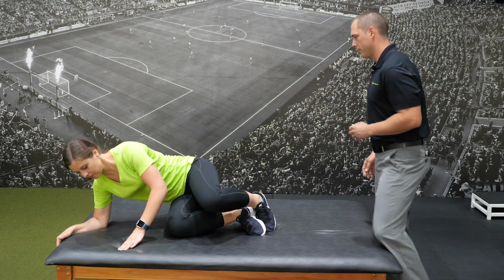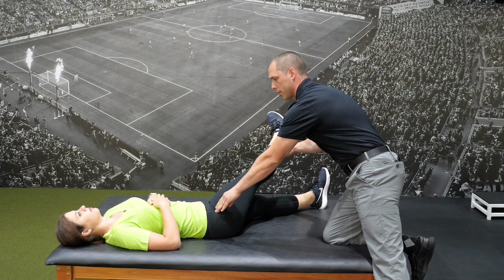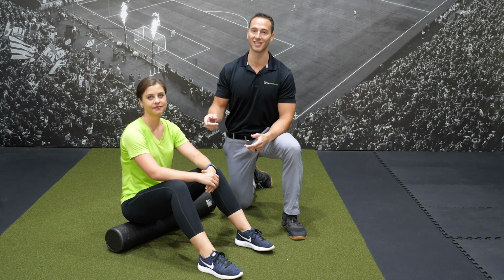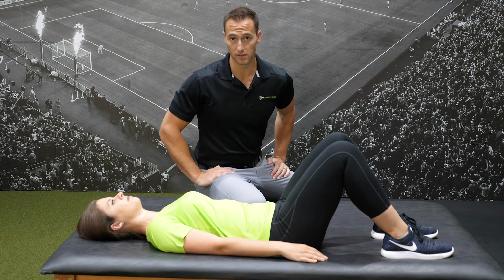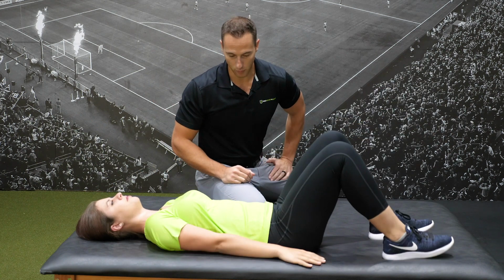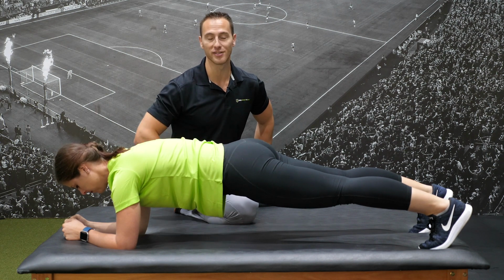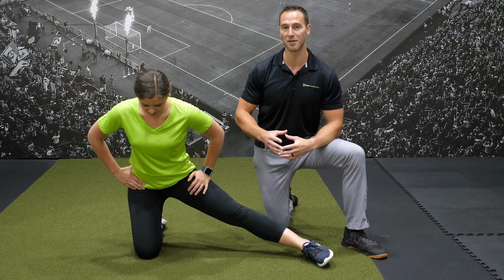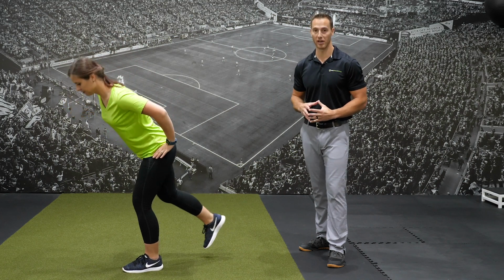Hip Injury Prevention Presented by Pro Sport + Spine